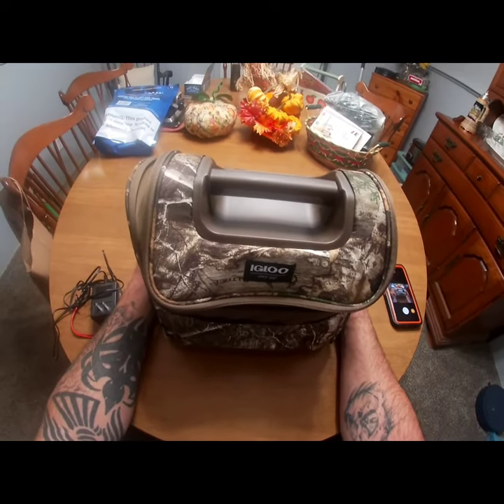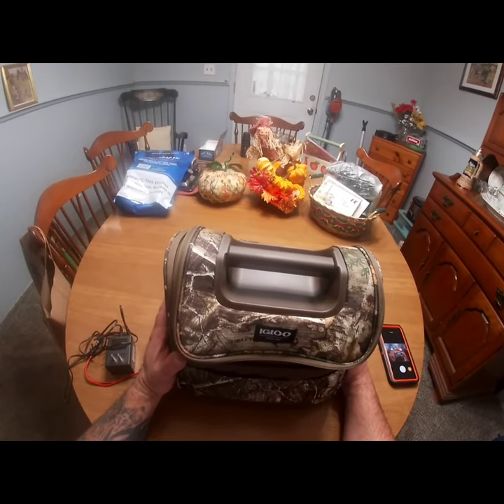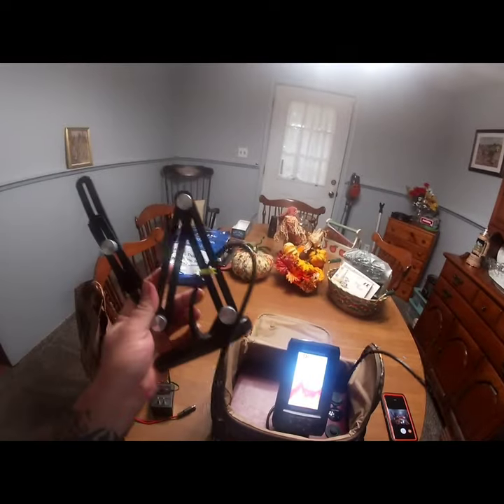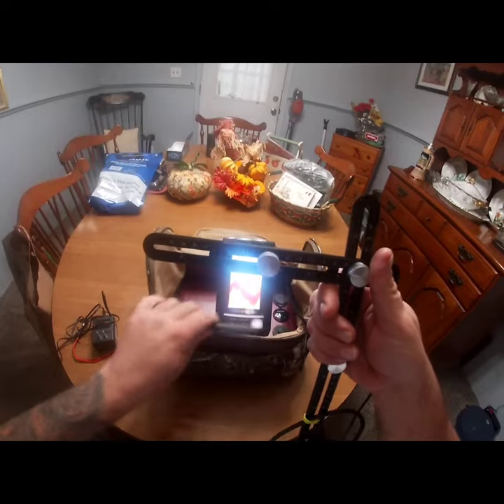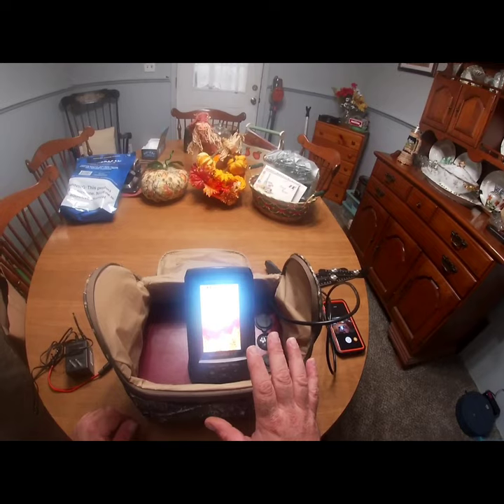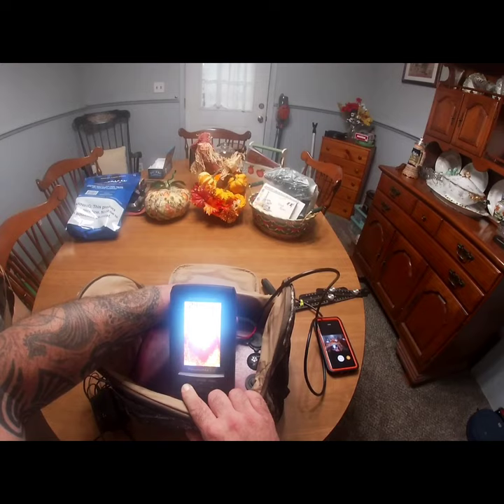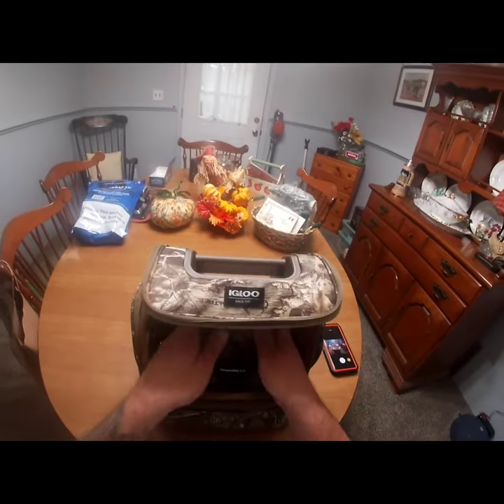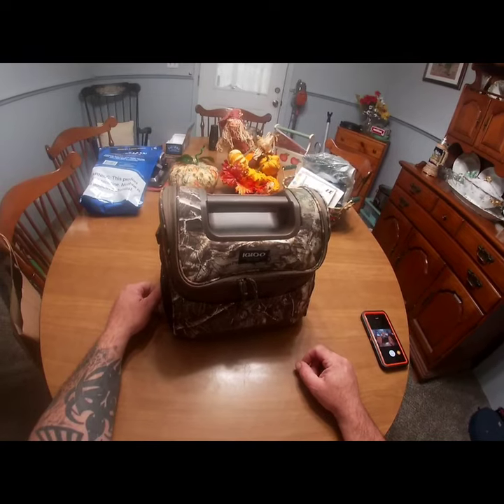Ice Fishing Hummingbird PiranhaMax 4 DI Mobile Setup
Converting Hummingbird PiranhaMax 4 DI  for Mobile icefishing Setup.

items used
battery New AB1270 12V 7AH Battery for Garmin Fishfinder 90 GPS & Charger

transducer arm
Aluminum alloy metal six-fold angle gauge angle finder multi-angle template universal angler ruler folding ruler angle copier shape arbitrary angle tile glass opening positioning

connectors
RENYIAO SAE to SAE Extension Cable， 18awg SAE Connector for Solar Panel Battery Cars Tractor (2 Pack)

case / cooler